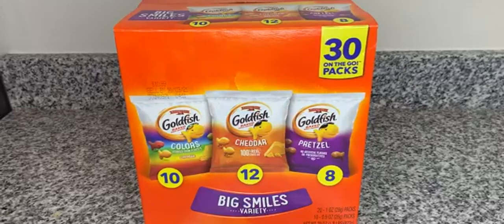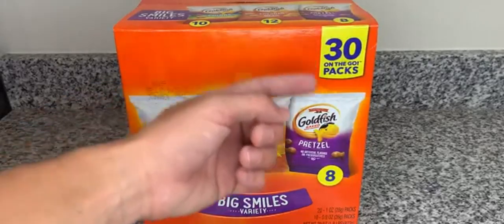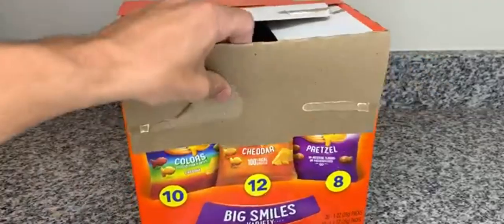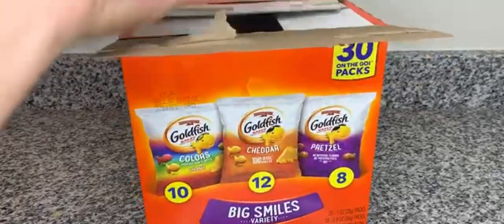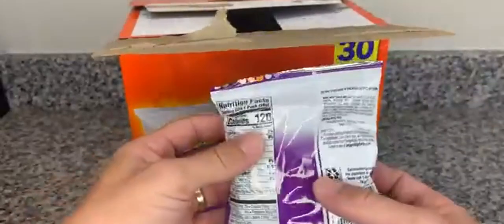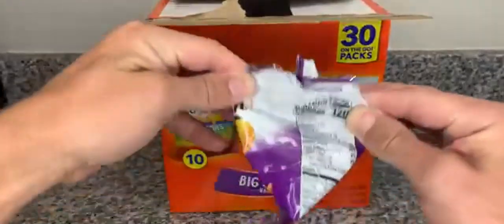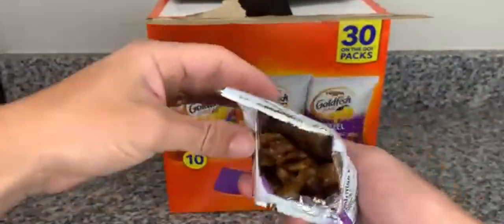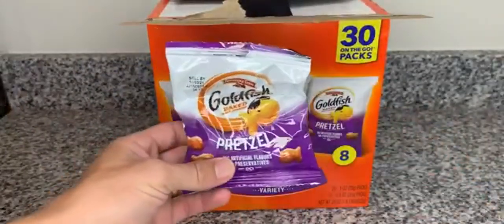Goldfish Crackers Big Smiles with Cheddar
2.

3.

4.

5.

6.

7.

8.

9.

10.

11.

12.

We Eleswhere:-